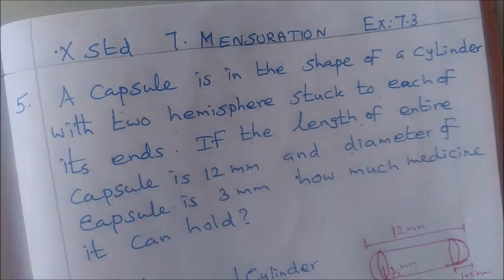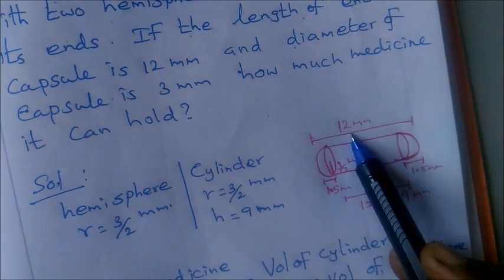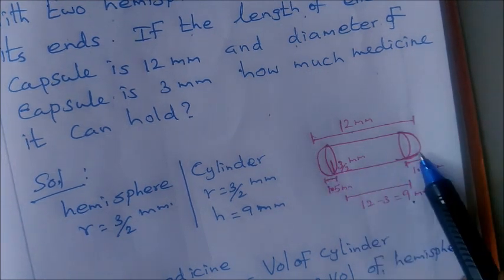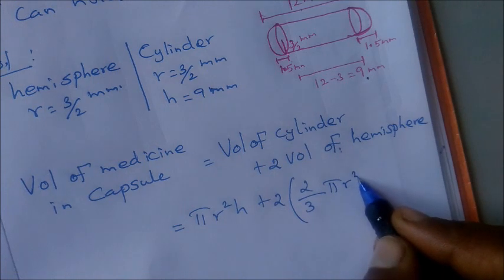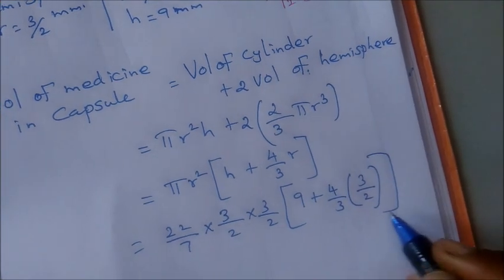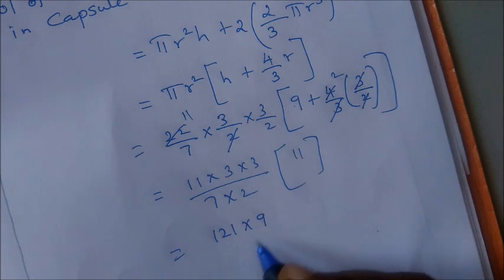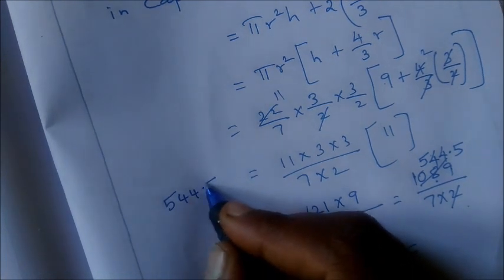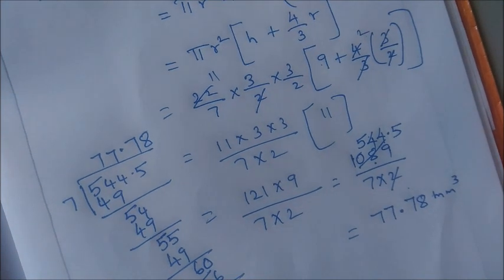10th maths Ex 7.3 - sum 5